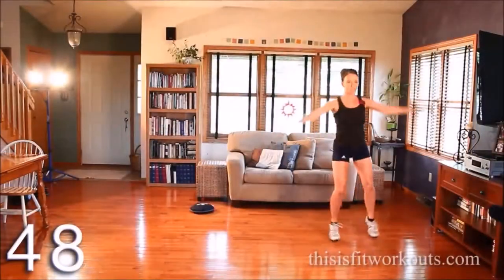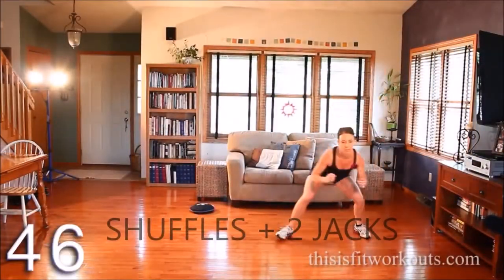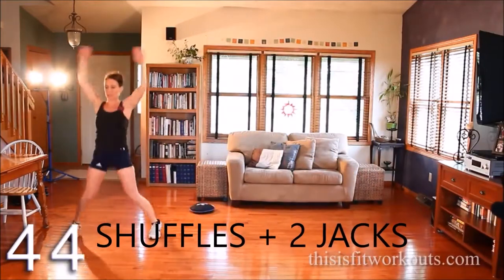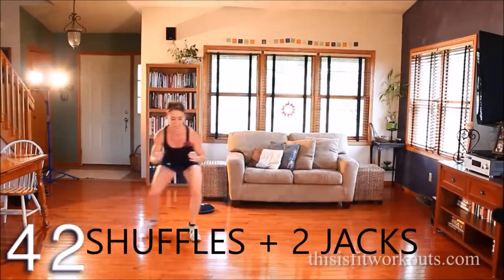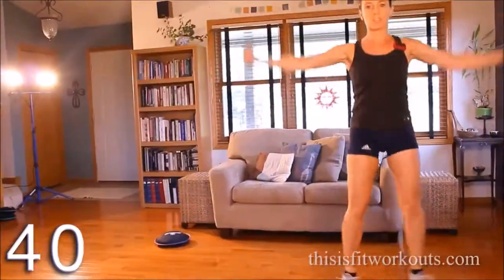Cardio Quickie - Thrusters + Side Skips & Jacks + Simultaneous Bicep Curls